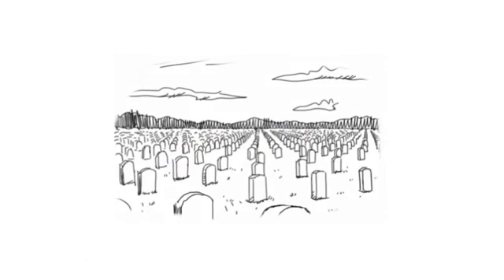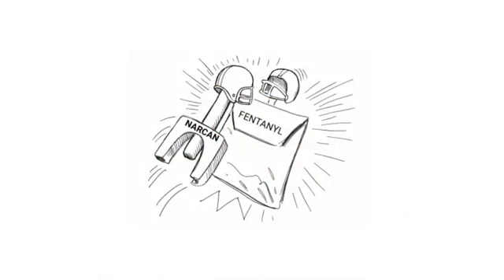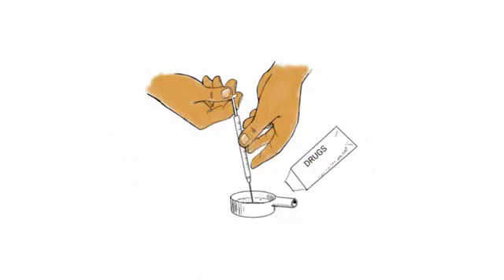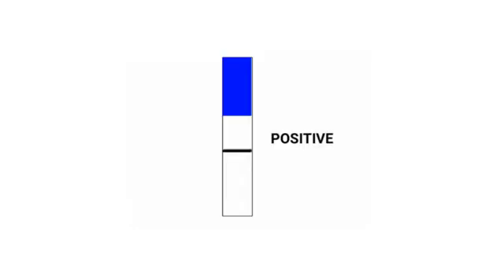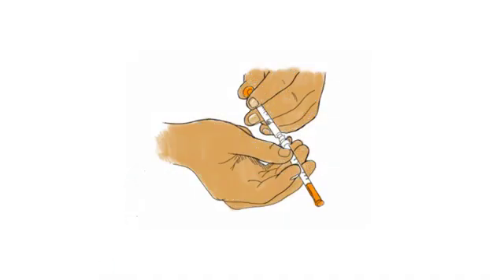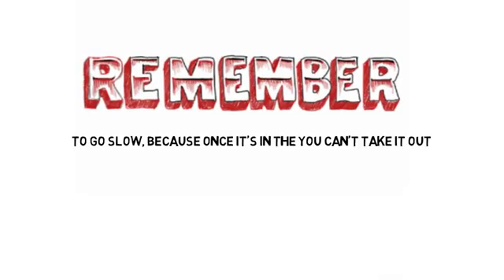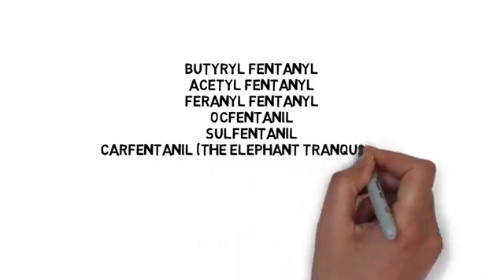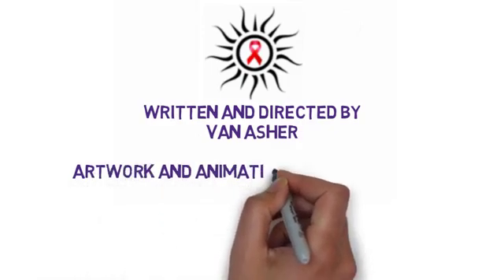Using Urine Drug Test Strips as a Harm Reduction Tool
Fentanyl has dramatically contributed to the rise in overdose deaths among people who inject drugs. At SACHR, we empower people to test their drugs before use to see if fentanyl has been added.